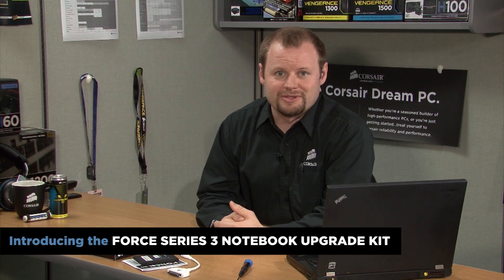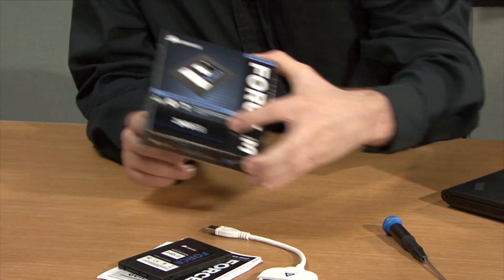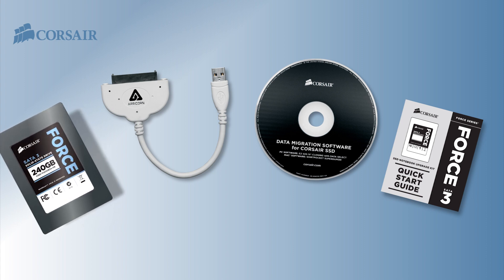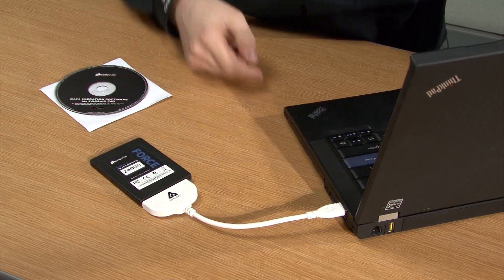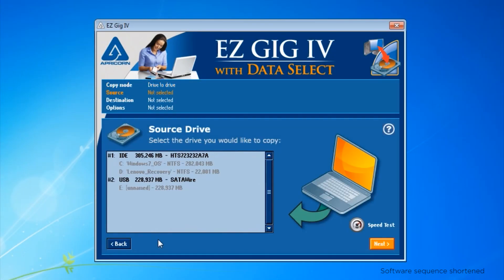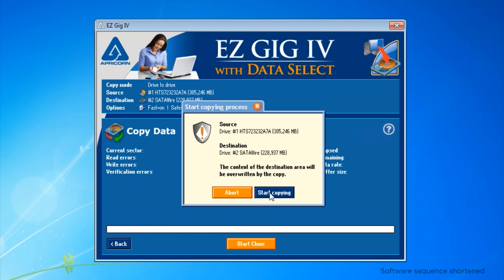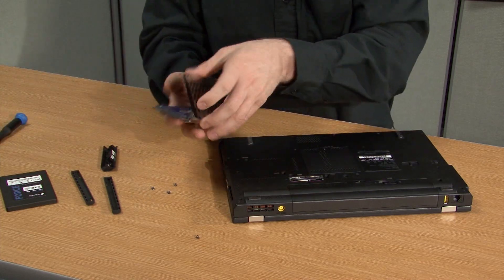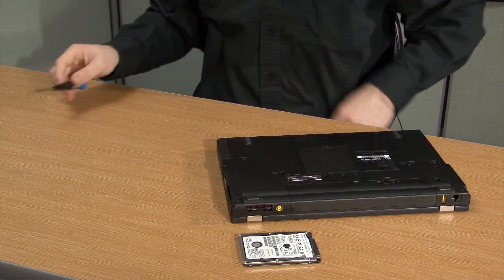Introducing the Force Series 3 SSD Notebook Upgrade Kit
Get the amazing solid-state storage performance of the Force Series 3 SSD in a convenient kit that has everything you need to swap out your notebook's mechanical hard drive. This video shows you how easy it is to do.